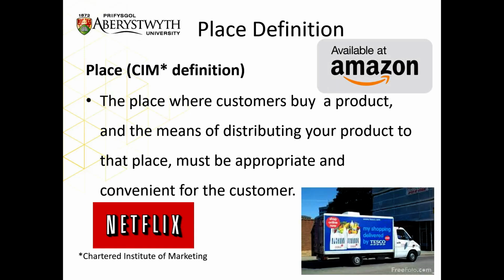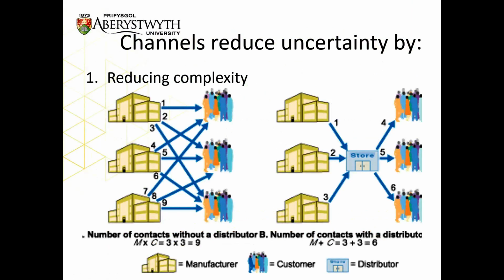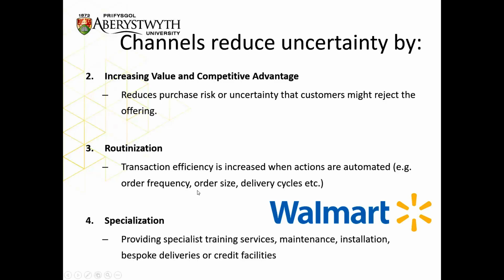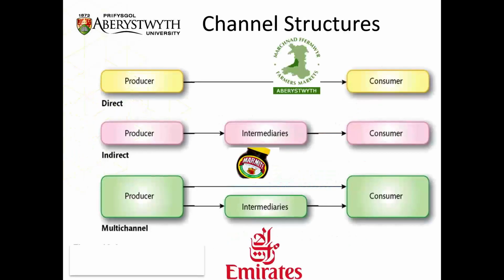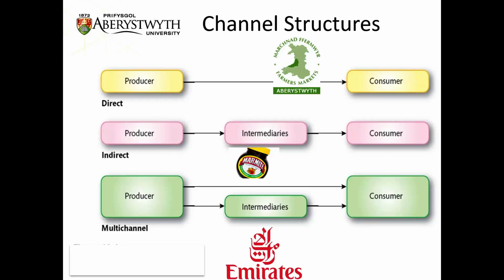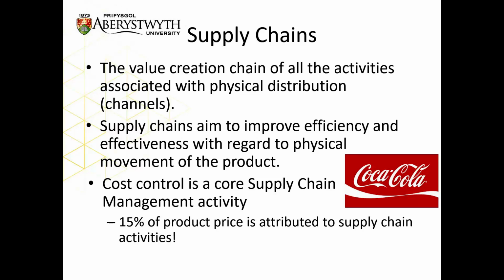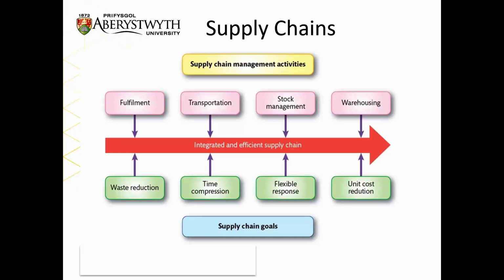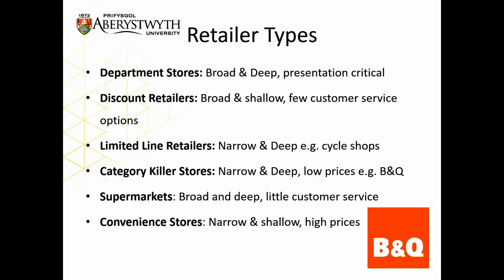4Ps Place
20 minute video lecture outlining the Place Component of the 4Ps